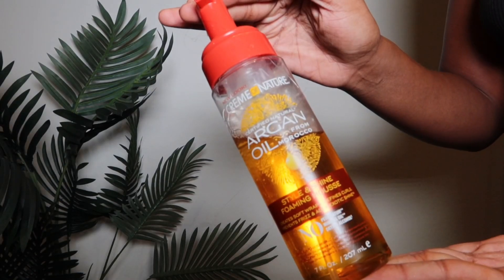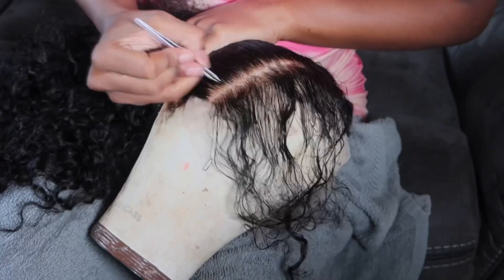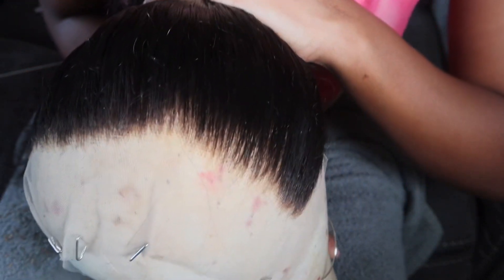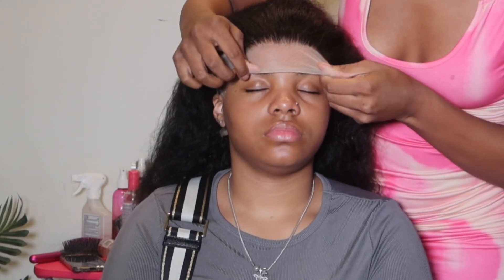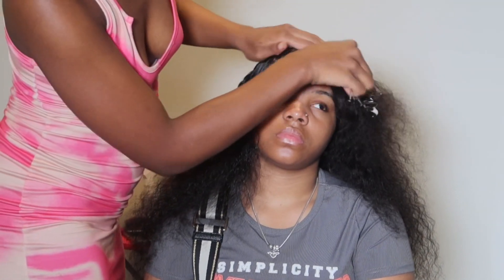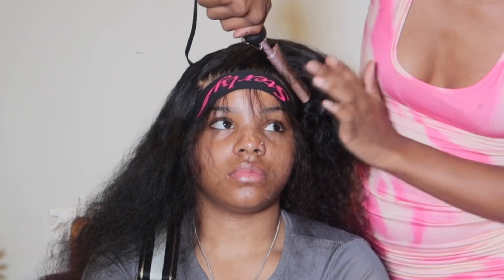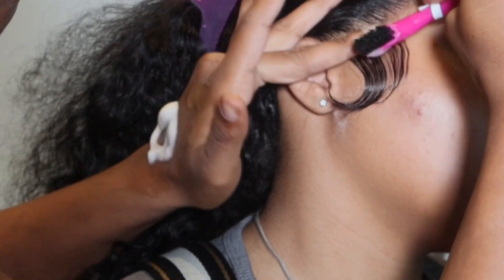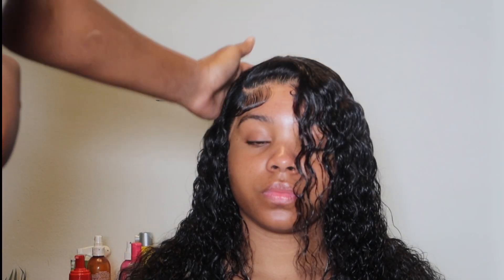*EXTREMELY DETAILED* DEEPWAVE SIDE PART WIG INSTALL. ( BLEACHING,PLUCKING, MELTING, BABY HAIRS, ETC)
TURN THOSE POST NOTIFICATIONS ON AS WELL TO KNOW WHEN I POST MORE VIDEOS.